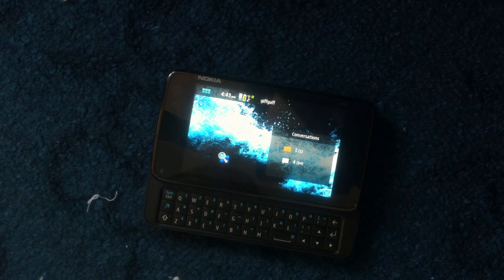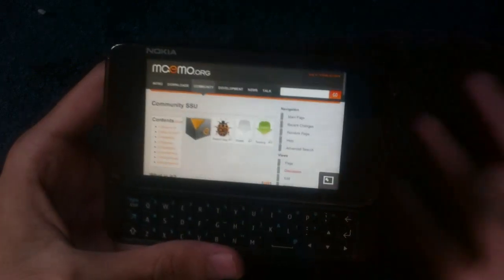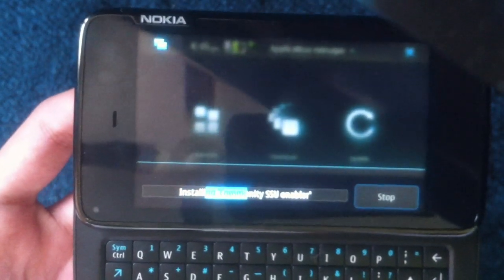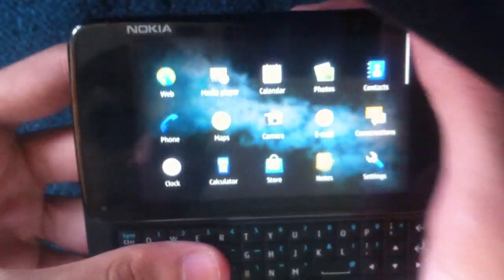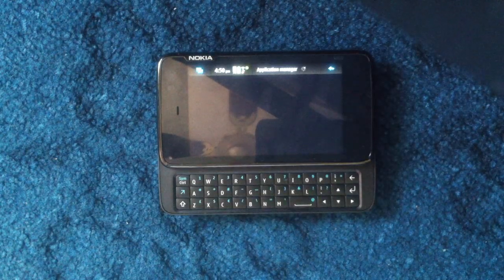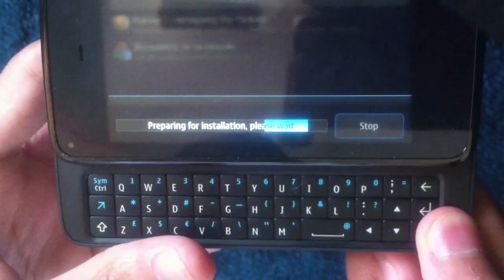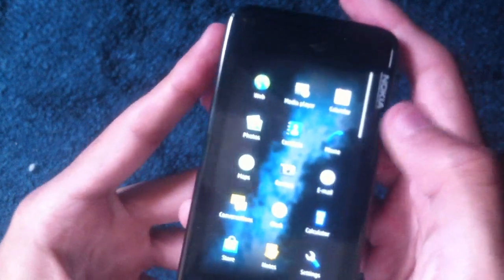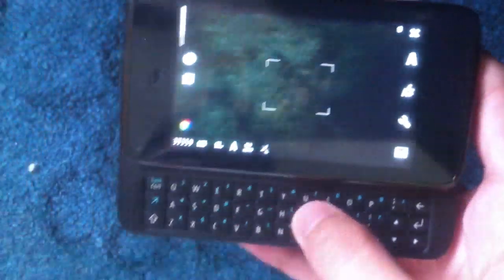N900 CSSU - How to Install and Features.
Since Nokia discontinued their update for the Maemo 5 OS after rolling out PR 1.3 nicknamed Fremantle in 2010, there have been certain things missing from the Nokia N900 to keep it alive with its rivals.

However, the CSSU Update, Community Seamless Software Update, addresses this issue by adding cool new features such as portrait orientation for the menu and settings application. In addition to this, the camera application has been tweaked allowing users to change picture modes by pressing a letter, so "l" changes it to Landscape mode and "a" back to Automatic.

In this video, I go over how to get the CSSU Update and run over the features.